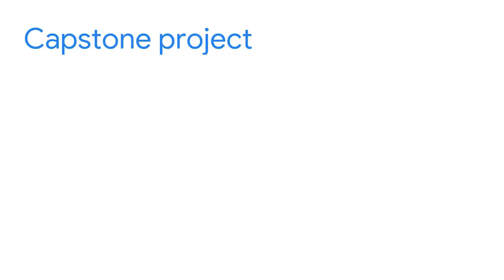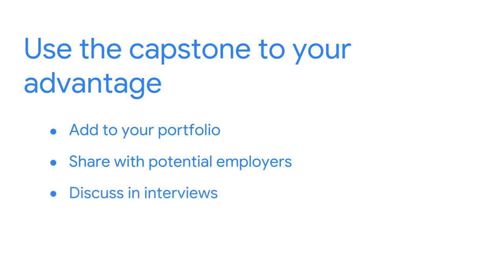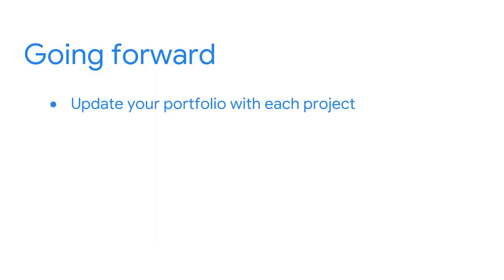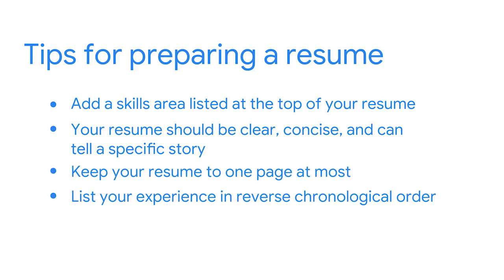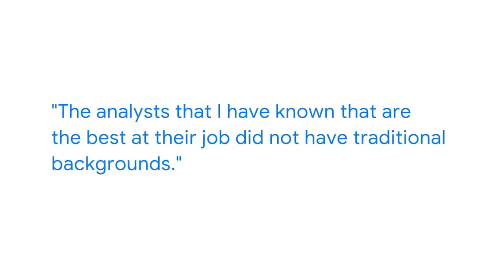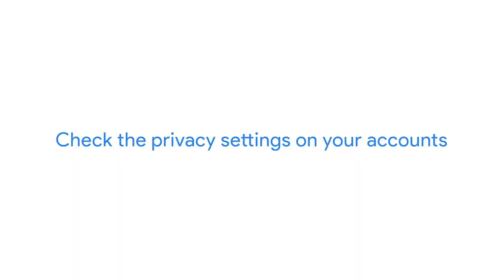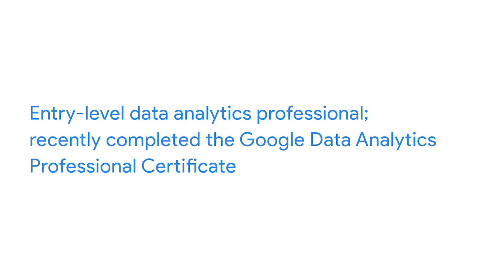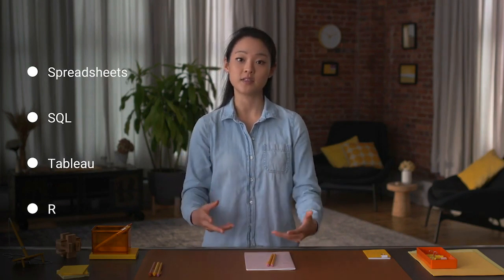Google Advanced Data Analytics Capstone | Google Advanced Data Analytics Certificate | Course 7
This course is part of the Google Advanced Data Analytics Professional Certificate Course No 7 Out of 7🔹🔹Google Advanced Data Analytics Capstone🔹🔹

✔️Examine data to identify patterns and trends
✔️Build models using machine learning techniques
✔️Create data visualizations
✔️Explore career resources

🔸🔸🔸🔸⌚⌚Timestamp⌚⌚🔸🔸🔸🔸
✒️Week 1
0:00:00 Introduction to Course 7
0:01:57 Daisy: Highlight both technical and people skills
0:05:12 What to expect in the capstone project
0:06:37 Capstone project wrap-up and tips for ongoing career success

✒️Week 2
0:07:47 Week-1-Google Advanced Data Analytics Capstone
0:11:35 Incorporate project work in your data analytics portfolio
0:14:23  Refine your resume
0:17:26 Daniel: Create a compelling resume
0:19:59 Prepare for interviews
0:24:46 Eva: Data careers can start anywhere
0:27:02 Why an online presence is important
0:30:18 Tips for enhancing your online presence
0:33:51 Create a compelling resume
0:42:56 Make your resume unique

✒️Week 3
0:46:21 Congratulations on completing the Google Advanced Data Analytics Certificate!
0:48:26 Exploring professional opportunities

You’re almost there! This is the seventh and final course of the Google Advanced Data Analytics Certificate. In this course, you have the opportunity to complete an optional capstone project that includes key concepts from each of the six preceding courses. During this capstone project, you'll use your new skills and knowledge to develop data-driven insights for a specific business problem.

Google employees who currently work in the field will guide you through this course by providing hands-on activities that simulate relevant tasks, sharing examples from their day-to-day work, and helping you enhance your data analytics skills to prepare for your career.

Learners who complete the seven courses in this program will have the skills needed to apply for data science and advanced data analytics jobs. This certificate assumes prior knowledge of foundational analytical principles, skills, and tools covered in the Google Data Analytics Certificate.

By the end of this course, you will:
-Create and/or update your resume
-Create and/or update your professional portfolio
-Develop a data frame
-Compose data visualizations
-Use statistics to analyze and interpret data
-Build, interpret, and evaluate regression models
-Utilize machine learning techniques in Python